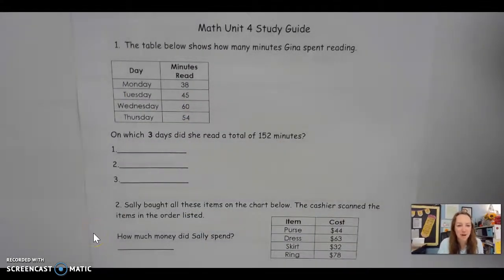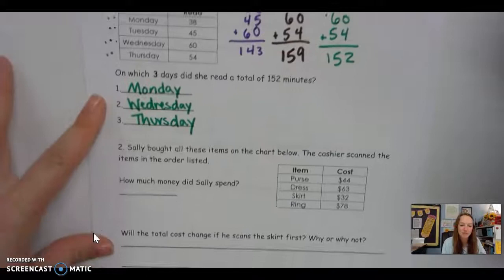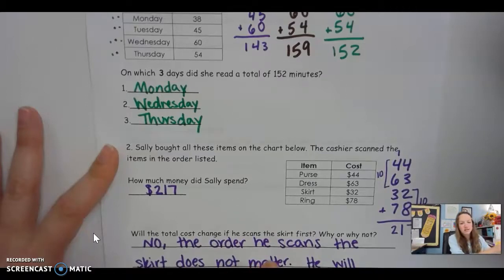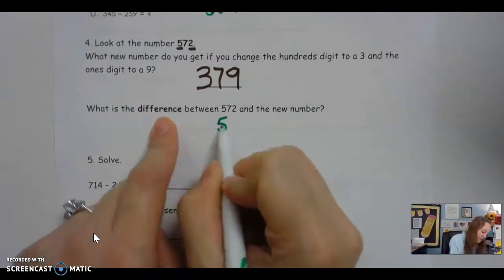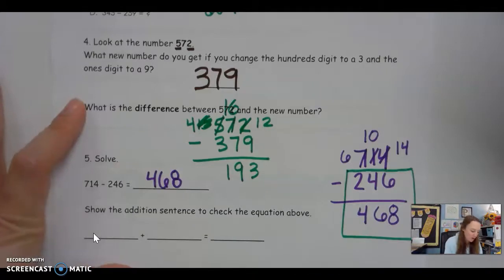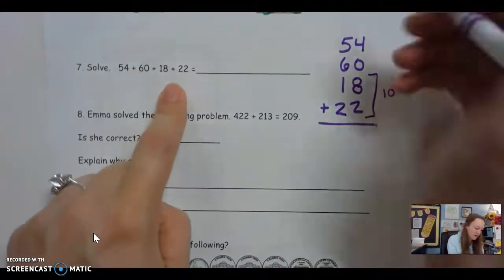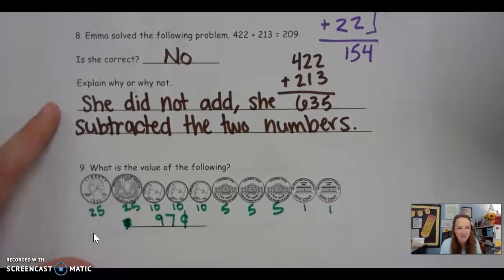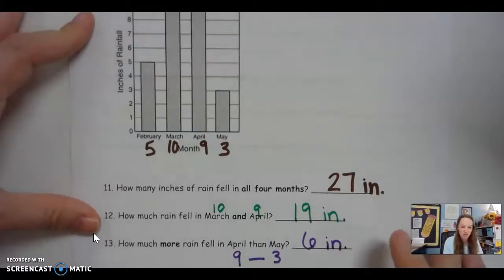ADV Math 9/30